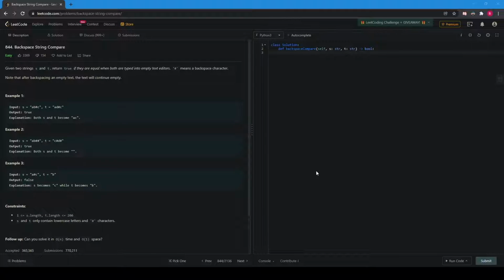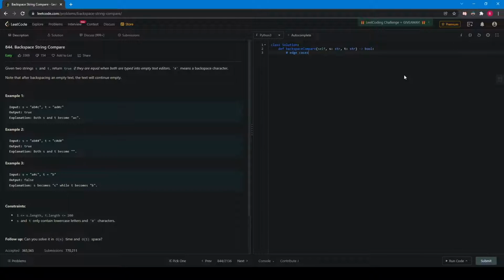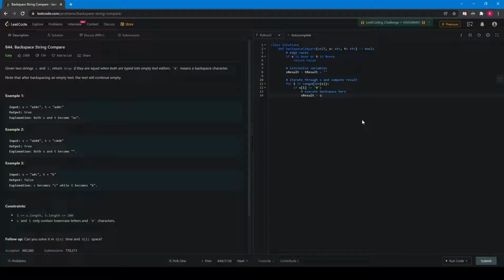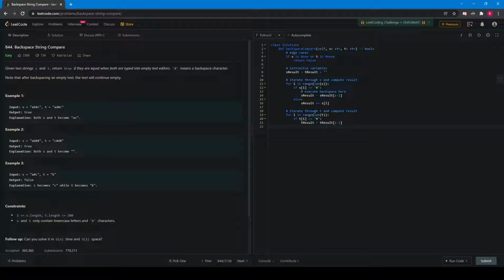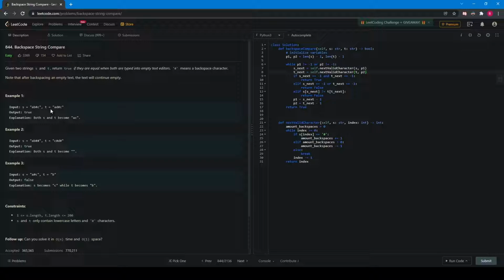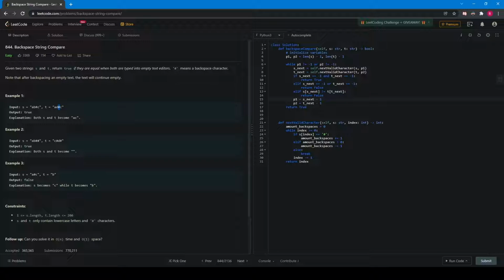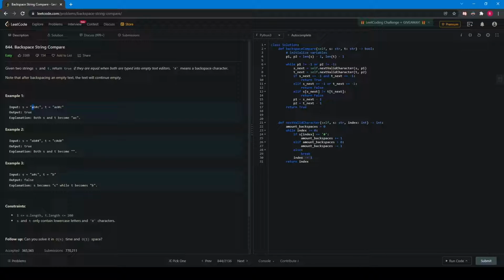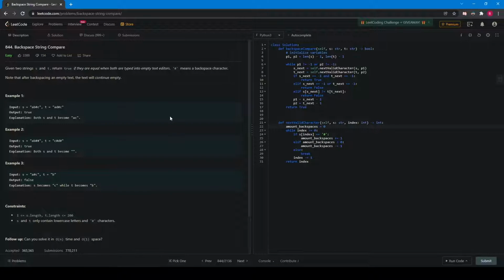Leetcode Question 844: Backspace String Compare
In this video, I solve the Backspace String Compare question on Leetcode. I use the 2 pointer technique for the O(1) solution.